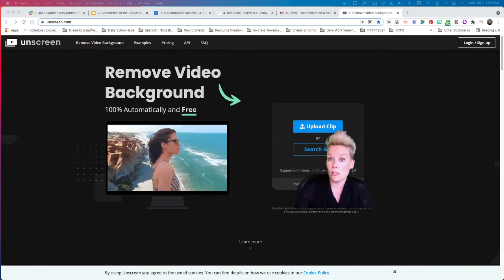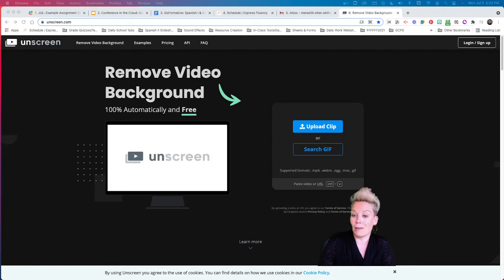.GIF Stickers: Green Screen Video + UnScreen.com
Shoutout to Esther Park for the inspo!